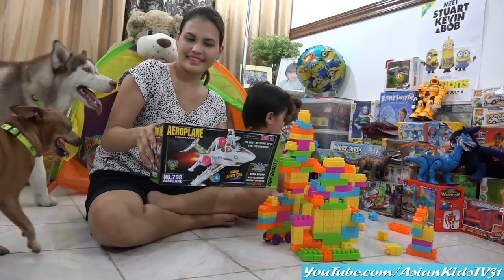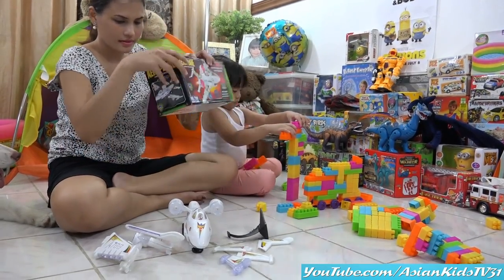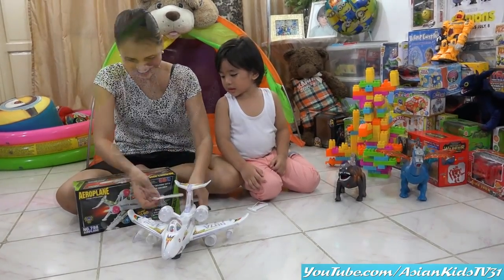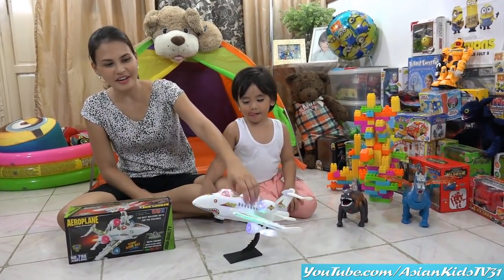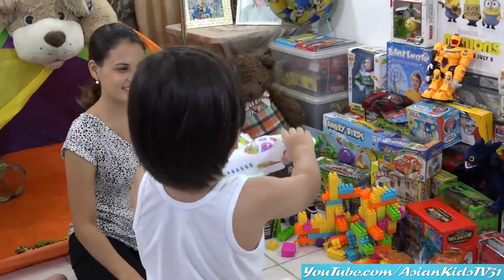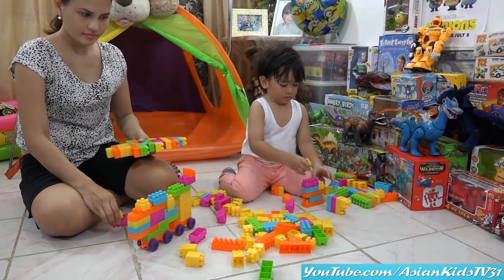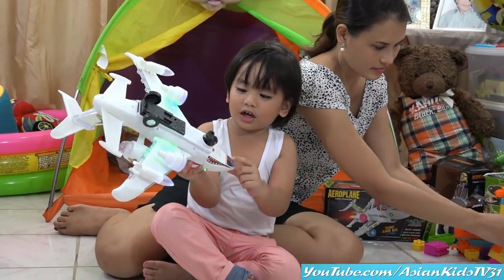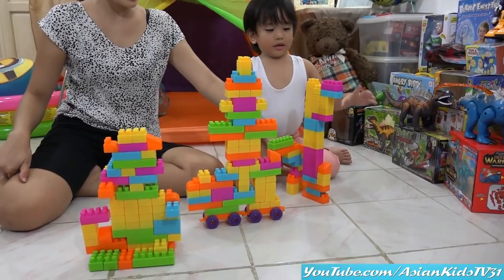Mega Bloks Building Playtime, A Bump & Go Passenger Plane and A lot more Toys!